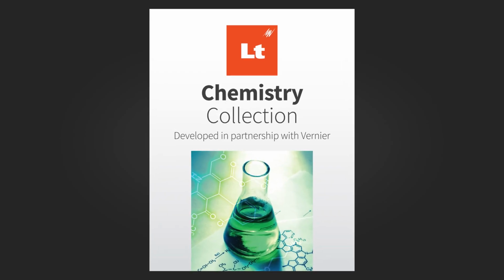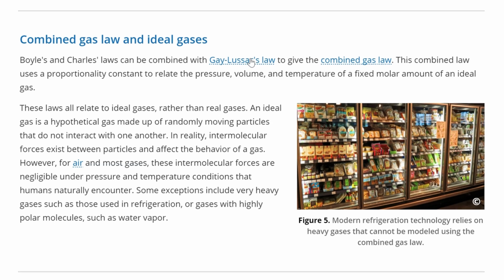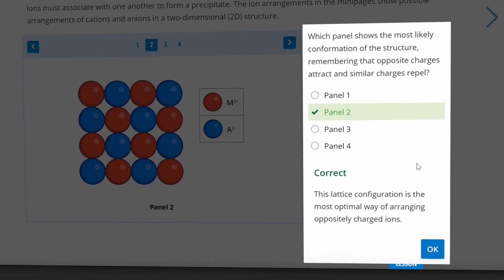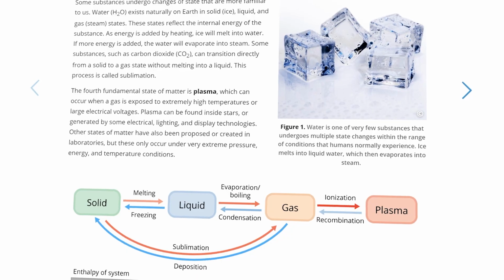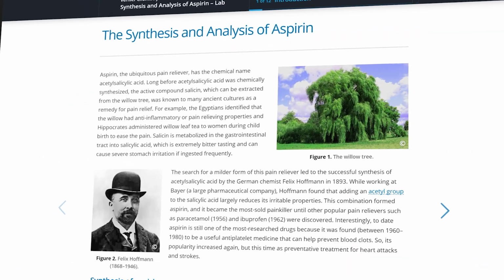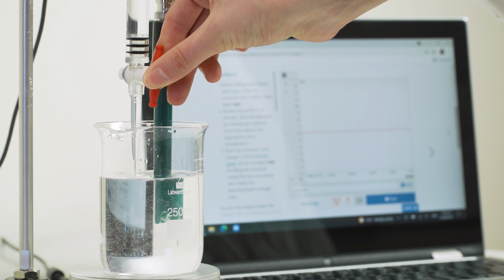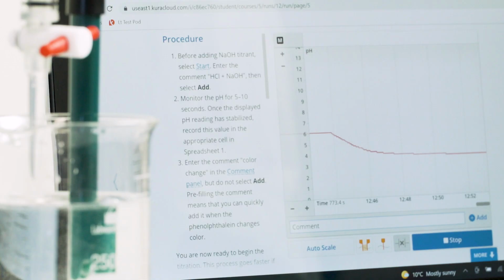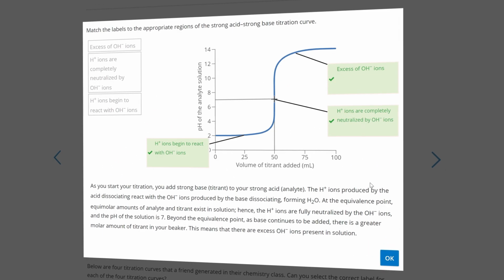Lt Chemistry Collection, developed in partnership with Vernier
Lt is an online learning platform for Chemistry courses.

Lt for Chemistry, developed in partnership with Vernier, covers core concepts in first year undergraduate introductory Chemistry. The collection introduces a variety of concepts fundamental to chemistry, including acid-base titration, states of matter, heats of reaction, synthesis and equilibria principles.

To find out more about the Lt Chemistry Collection please